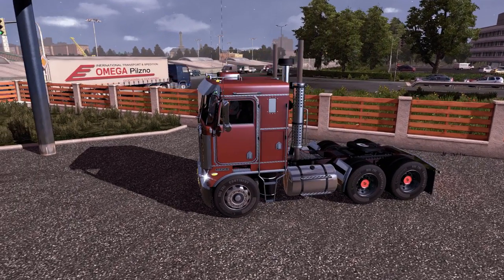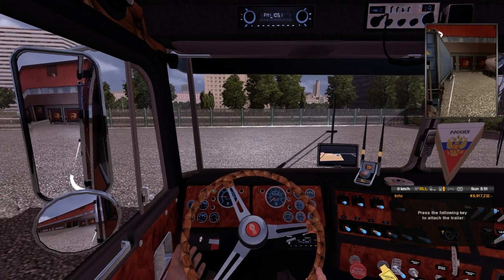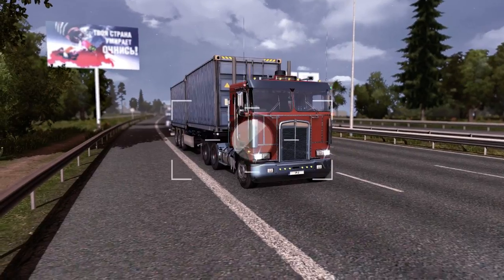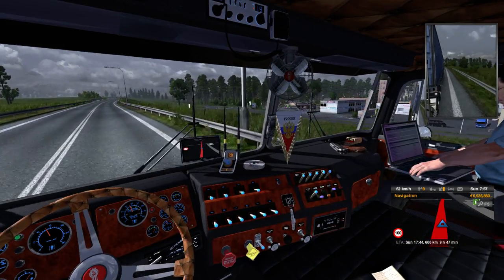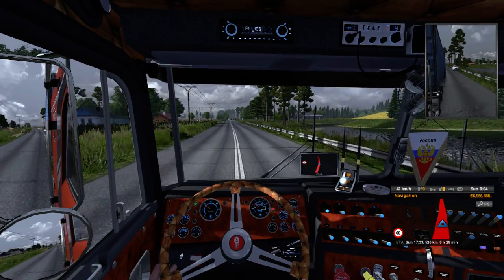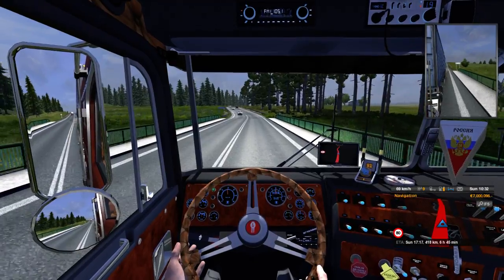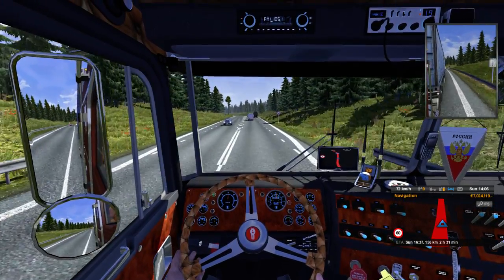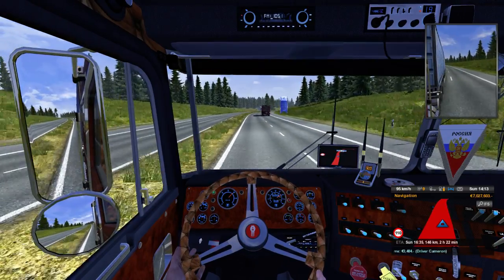Euro Truck Simulator 2 - Flour to Vitebsk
In this episode of Euro Truck Simulator 2 we truck over to Vitebsk with flour